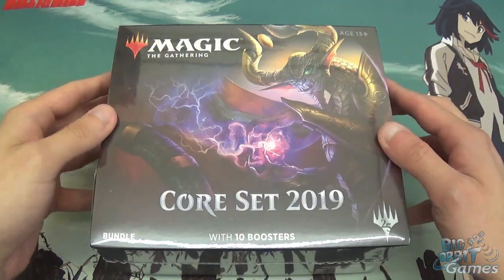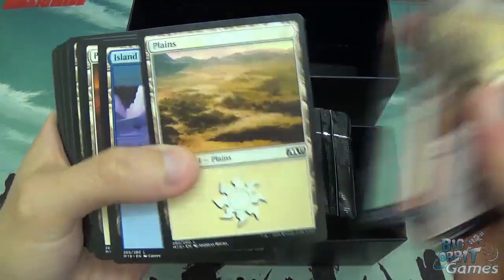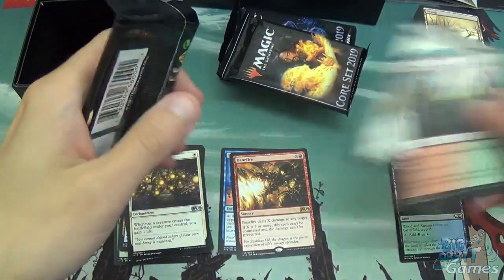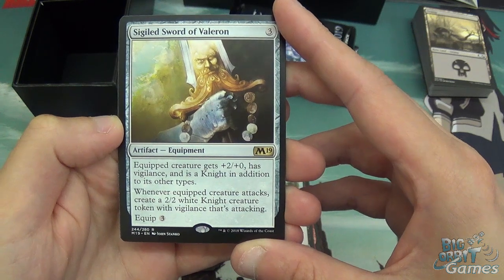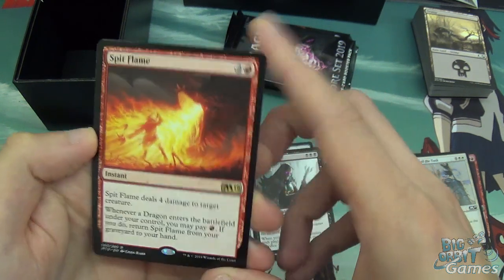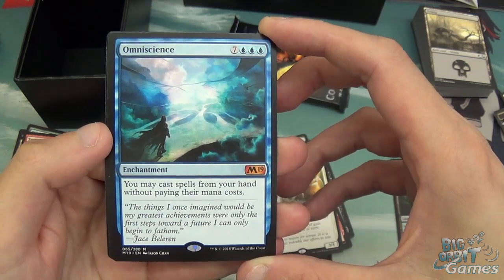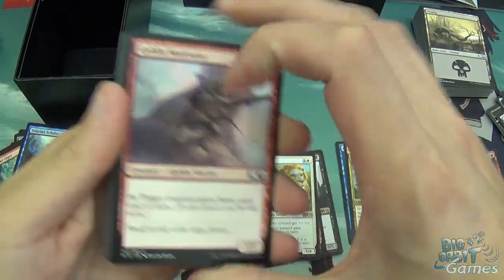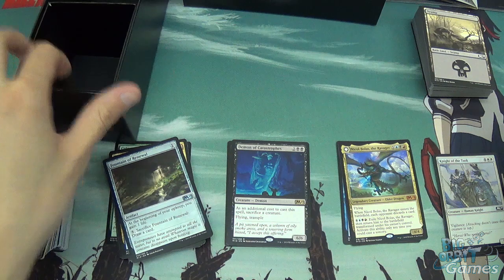Magic The Gathering: Core Set 2019 Bundle Unboxing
Big Orbit's Chris unboxes and discusses the cards in the new Core Set 2019 Bundle for Magic the Gathering - Pick up Magic the Gathering singles and sealed packs/boxes from